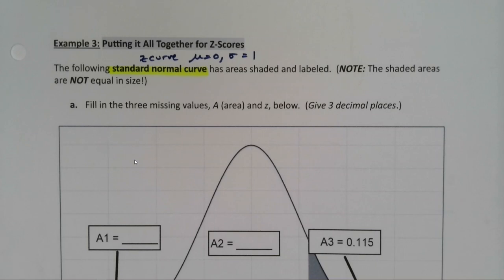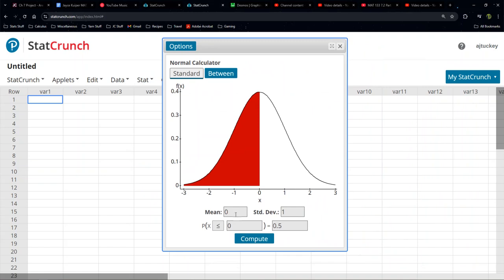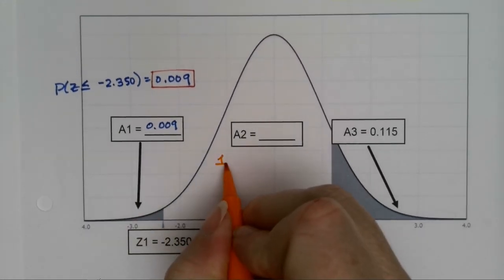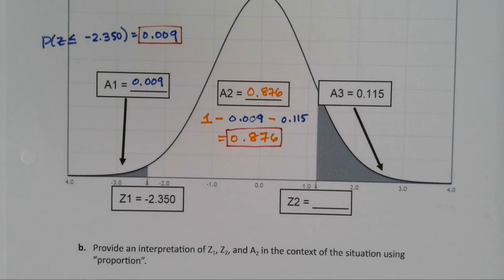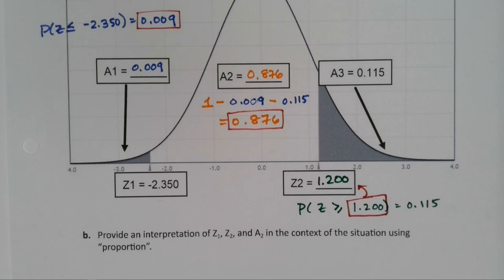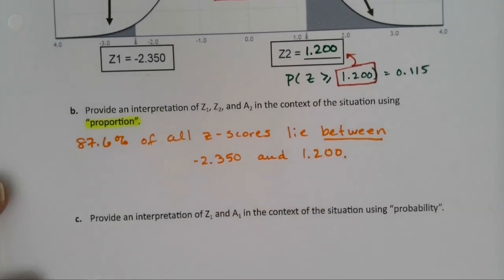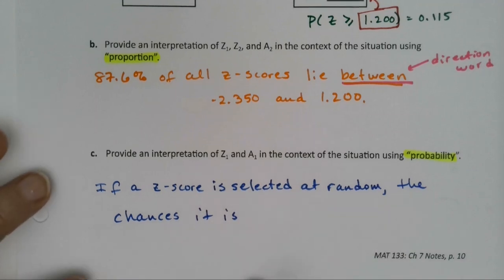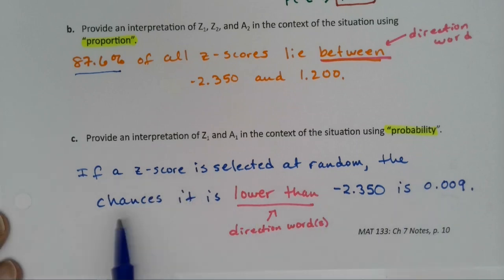MAT 133 7.2 Part 3 (FA24)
Statistics, Probability, Normal Curve, Normal Distribution, Z-Score, Z-Curve, Z-Distribution, Standard Normal, StatCrunch, Ti-84, Area, Proportion, Percentile Rank, Percentile, Score, Quartile